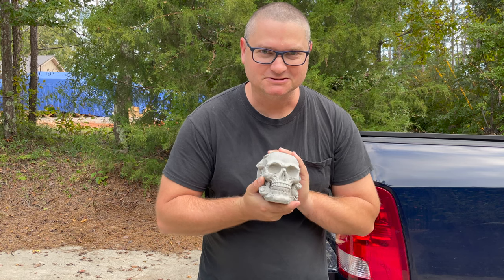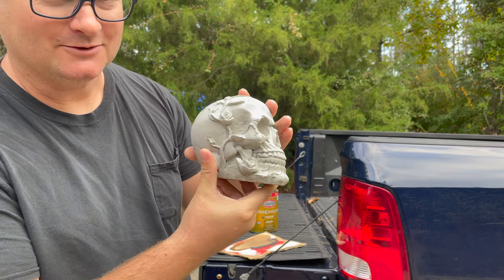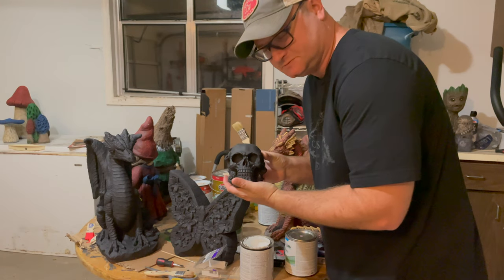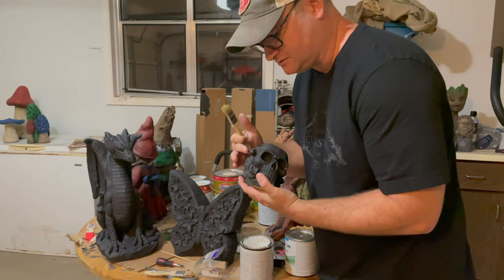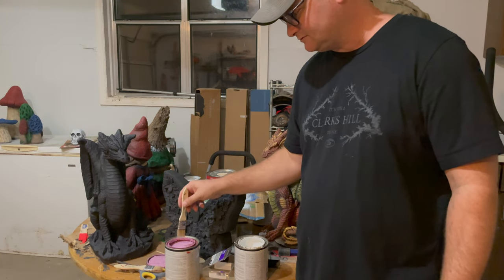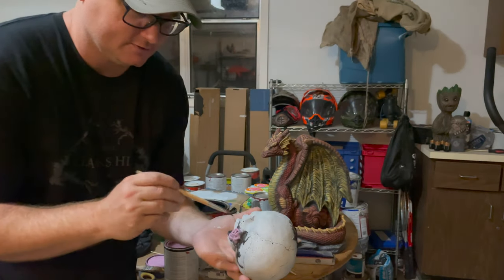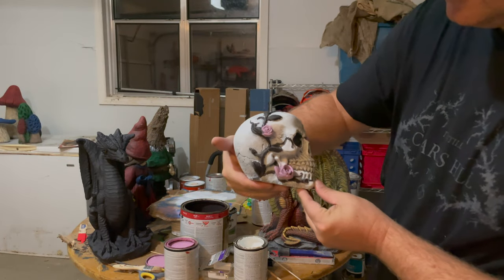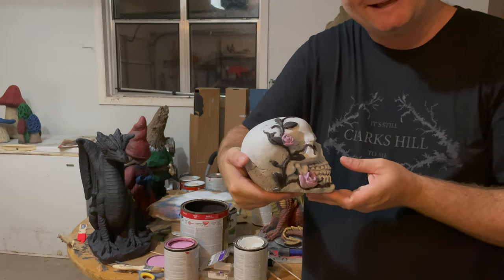Quickly Painting a Concrete Skull Statue for Halloween Decor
Here is a quick video of start to finish painting of a skull with roses climbing up it for the front step Halloween decorations.